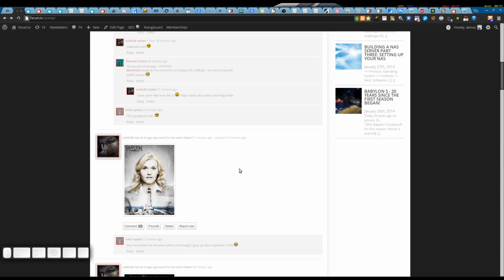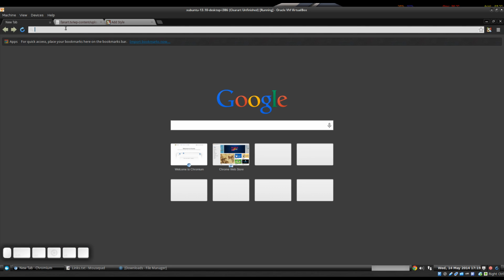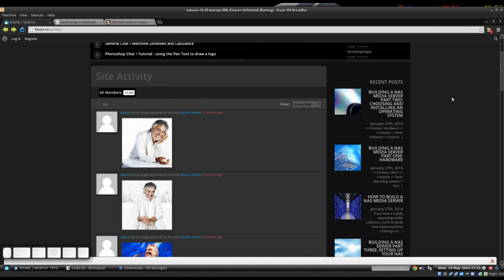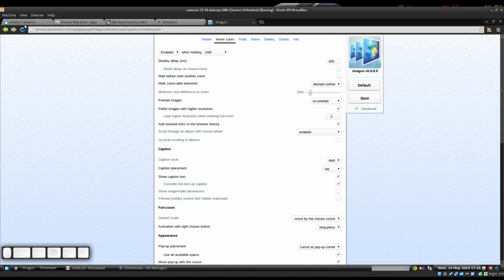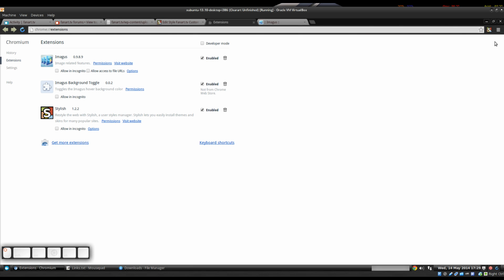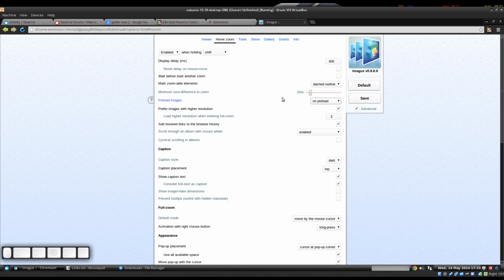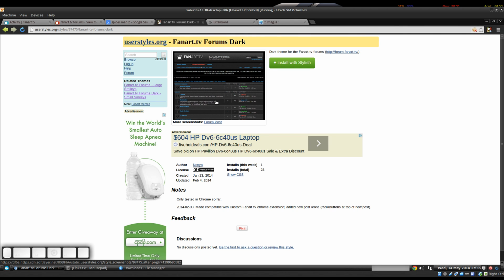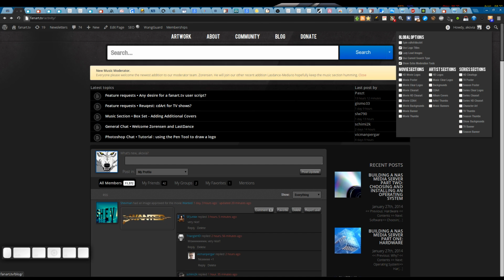Fanart.tv Browser Improvements for Chrome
A detailed video explaining use and installation of browser extensions and styles to improve the fanart.tv experience.

Links and details can be found on our forums.